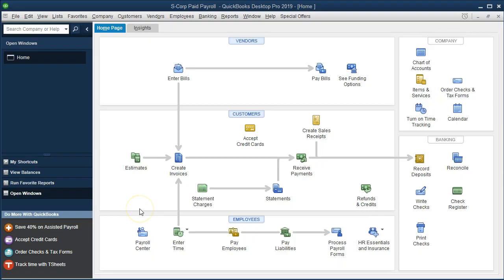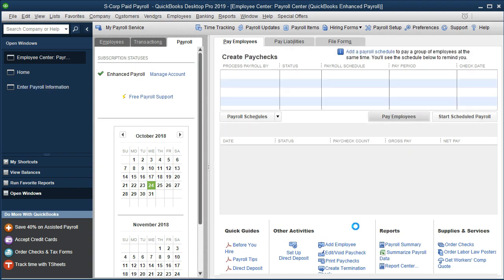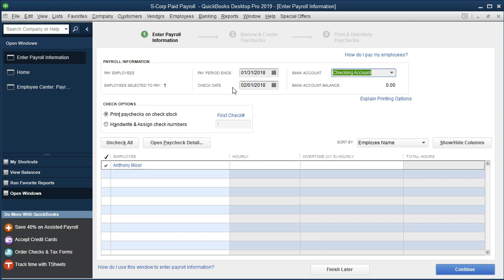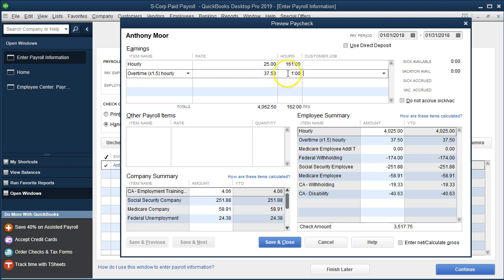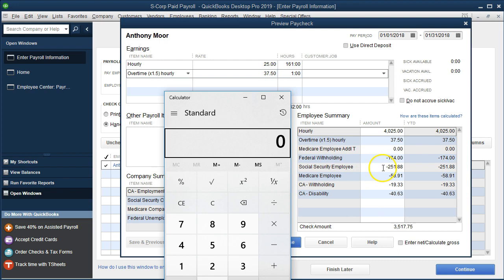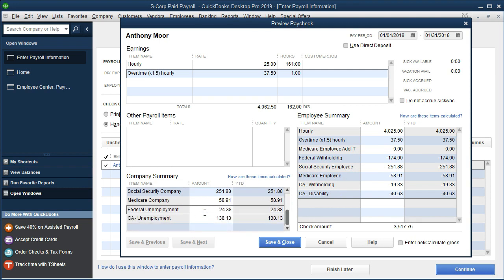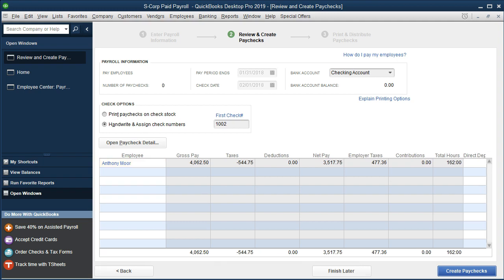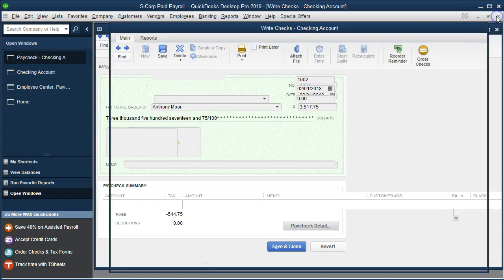Process Payroll With Paid QuickBooks Payroll